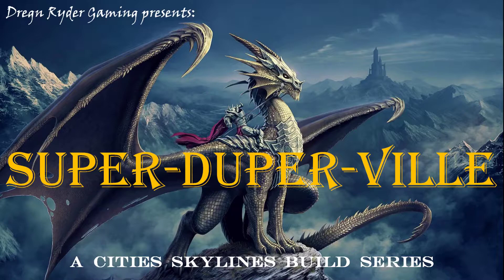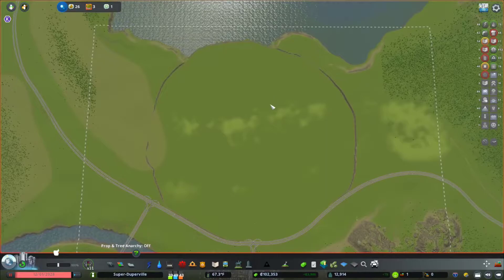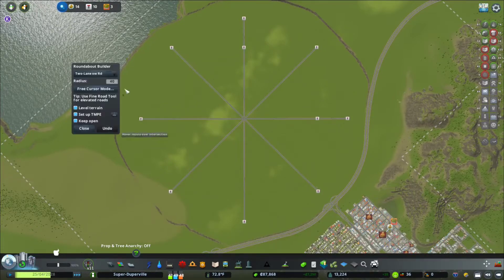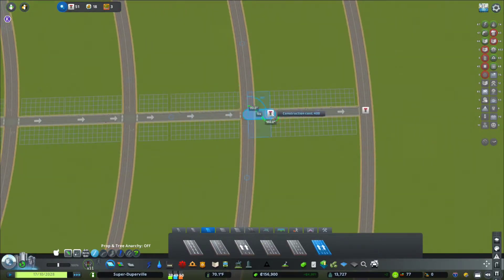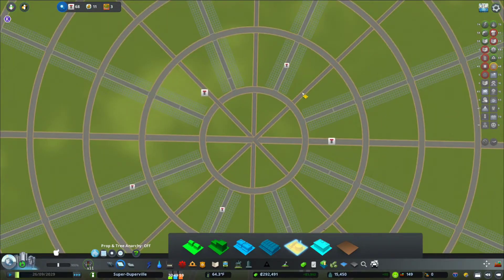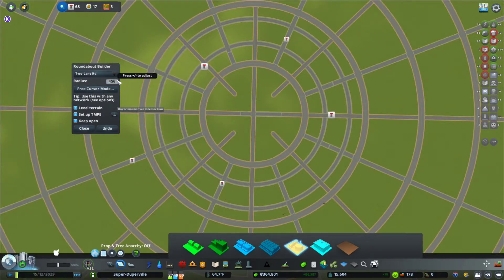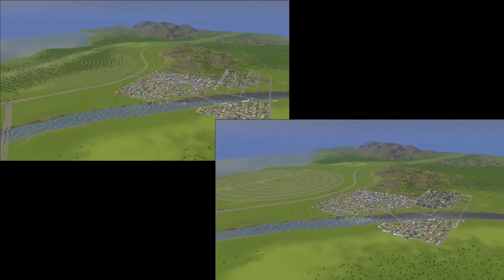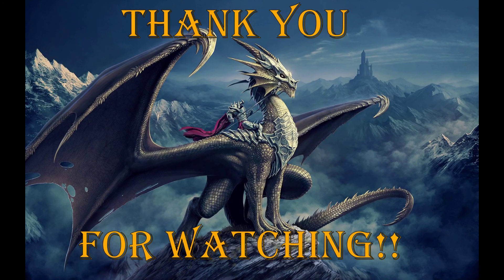Cities Skylines: Super-Duperville (S01, E04) I'M CALLIN' A MULLIGAN!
Episode 04: I'M CALLIN' A MULLIGAN!

In this episode, we break the fourth wall... wait, that's a different movie.

In this episode, we tear down the old Stewtopia, and rebuild a smarter, stronger, faster Stewtopia!!

VIDEO DETAILS, LINKS, AND CREDITS:
Video Capture Software:

I am not required to list credits for these songs, but why not? They are awesome!
Songs: 'Book The Rental With It', 'Copycat', & 'Deep Hat'.

OTHER LINKS:
My Cities Skylines Mod Collection: